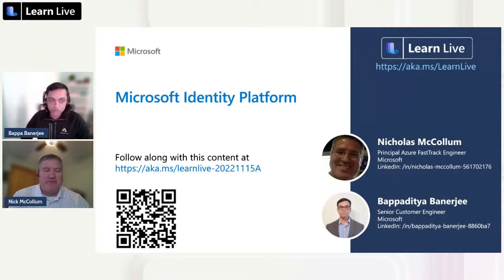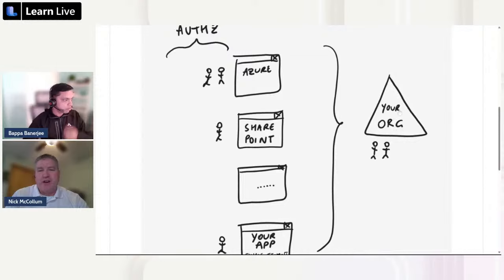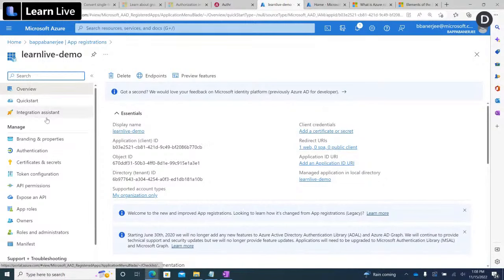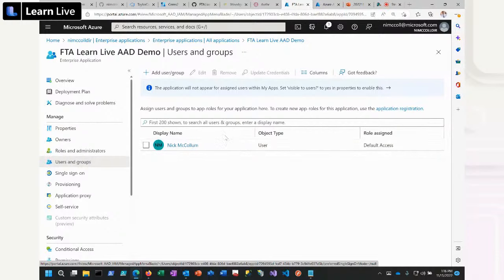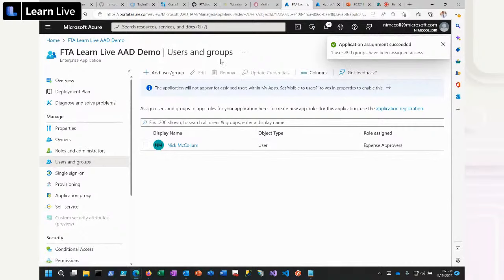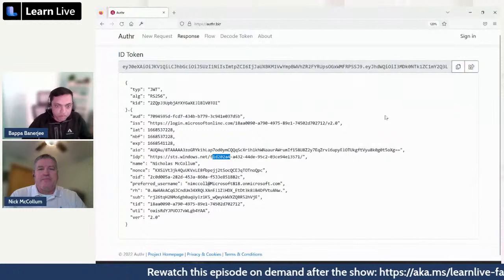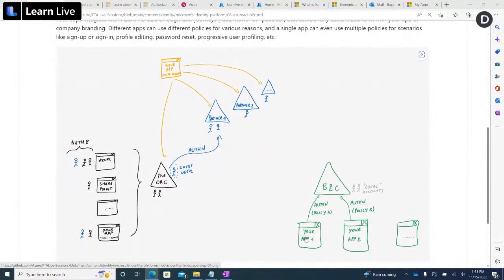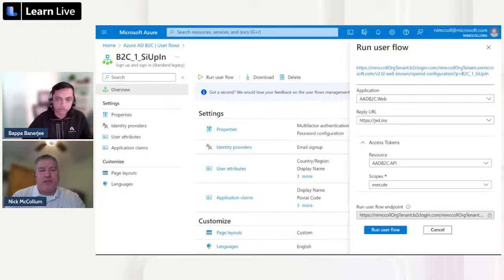Learn Live - Microsoft Identity Platform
We will discuss Azure AD (for both single-tenant and multi-tenant apps), Azure AD B2B for guest user access and Azure AD B2C for Customer Identity Access Management (CIAM). We will also cover how they are similar, where they are different, and when to choose which.In this session you will learn about the different offerings available in the Microsoft Identity Platform to help you integrate your solutions with a modern cloud-scale identity platform. We will discuss Azure AD (for both single-tenant and multi-tenant apps), Azure AD B2B for guest user access and Azure AD B2C for Customer Identity Access Management (CIAM). We will also cover how they are similar, where they are different, and when to choose which.

Learning objectives

- Different offerings available in the Microsoft Identity Platform
- Integrating your solutions with a modern cloud-scale identity platform.

Chapters
00:00 - Welcome
01:51 - Learning objectives
02:39 - Azure Active Directory
12:06 - Authorization
19:42 - Azure AD B2B
32:09 - Azure AD Multi-Tenant Applications
39:36 - Azure AD B2C
49:37 - Azure AD B2C Social Identities
55:17 - Azure AD B2C Enterprise Identities
59:33 - Azure AD B2C Azure AD Identities
1:03:13 - Choose the appropriate offering
1:06:44 - Real-world scenarios with external identities
1:10:12 - Summary and conclusion

Presenters

Nicholas McCollum
Senior Azure FastTrack Engineer
Microsoft

Bappaditya Banerjee
Senior Customer Engineer
Microsoft

Moderators

Walter Myers
Principal Engineering Manager
Microsoft

Mauro Contreras
Azure FastTrack Engineer
Microsoft